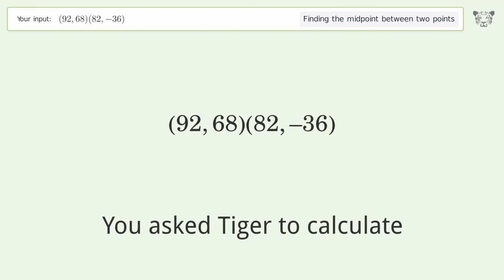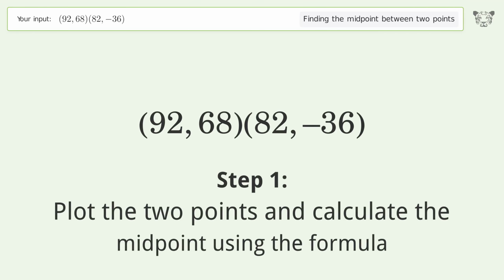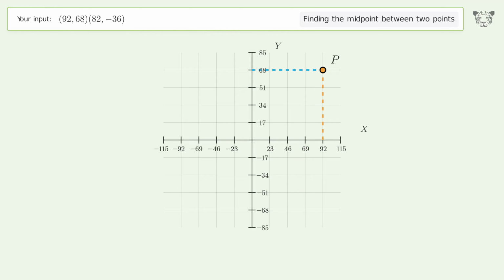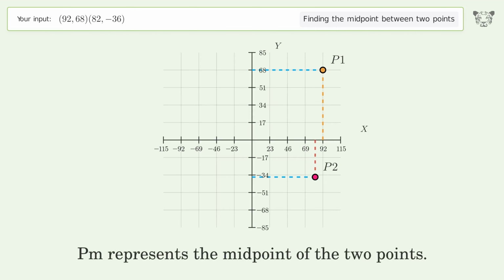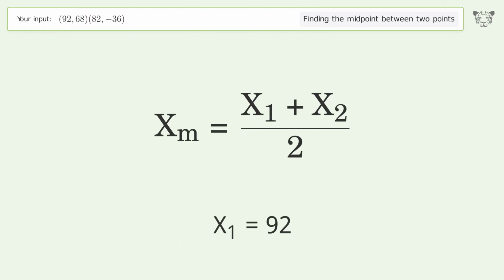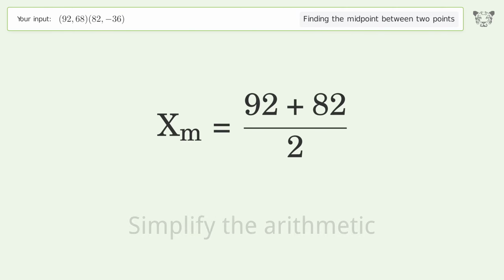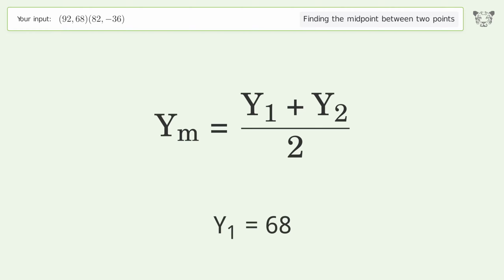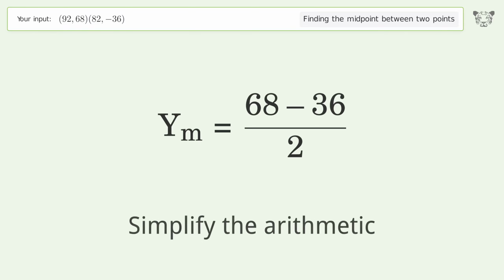Find the midpoint between two points p1 (92,68) and p2 (82,-36): Step-by-Step Video Solution